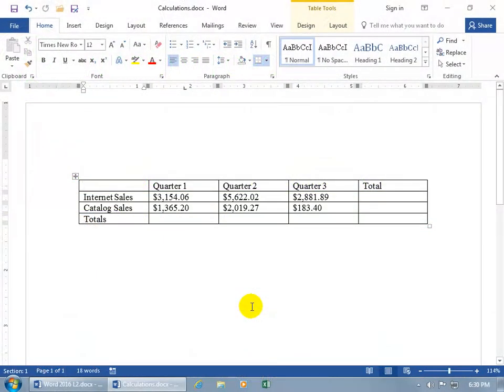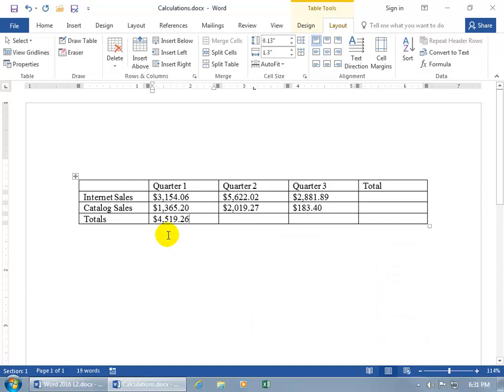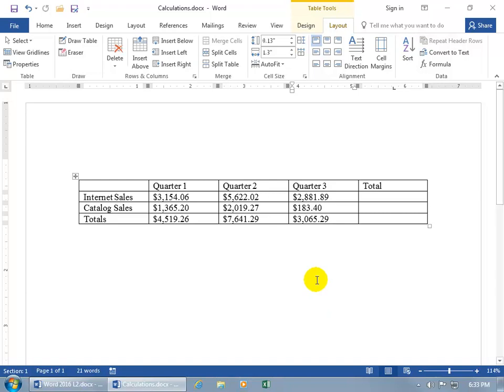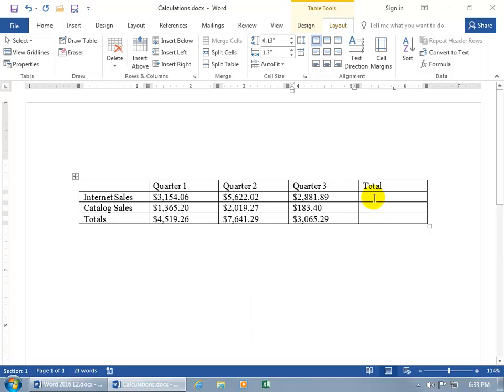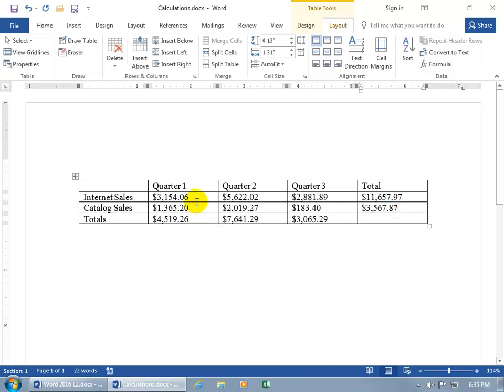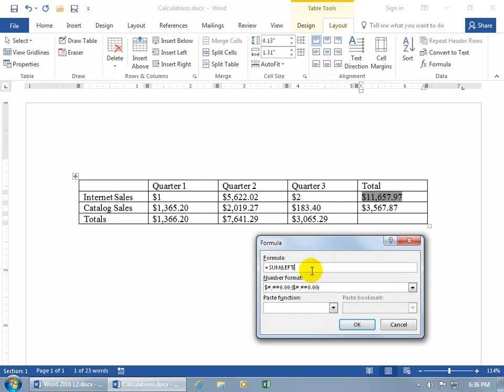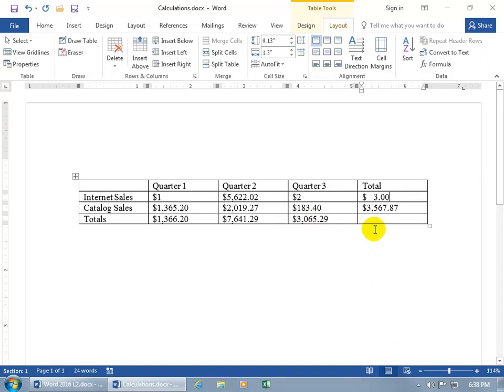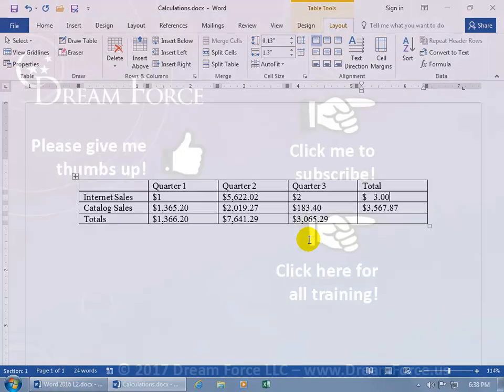Word 2016: Table Formulas, Functions & Calculations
Word 2016 training video on how to add a formula, or function to do calculations with the numbers in your table cells.